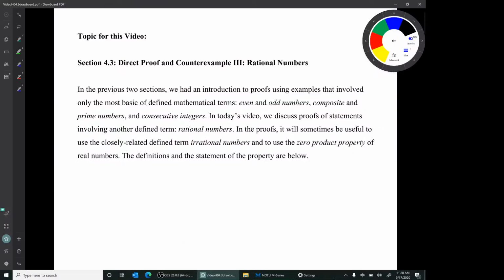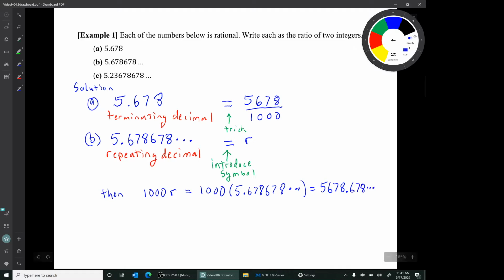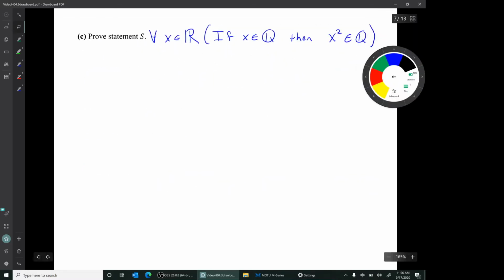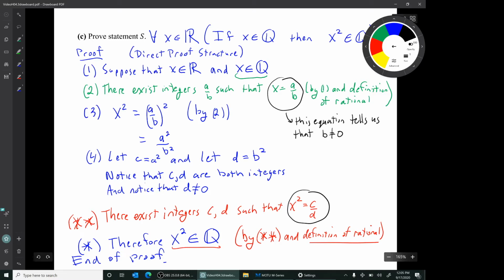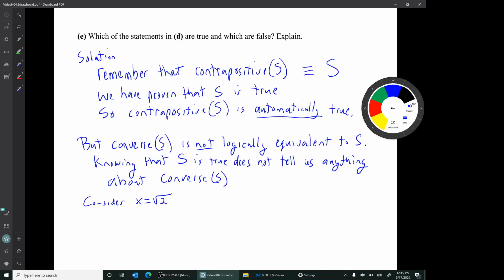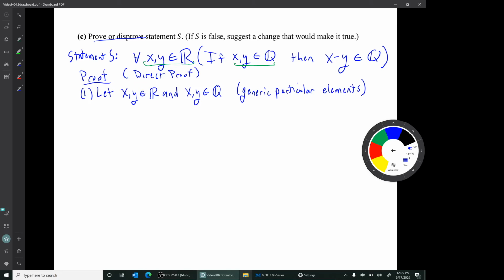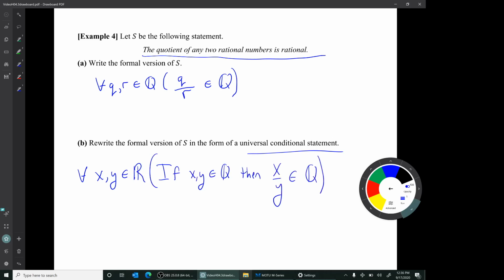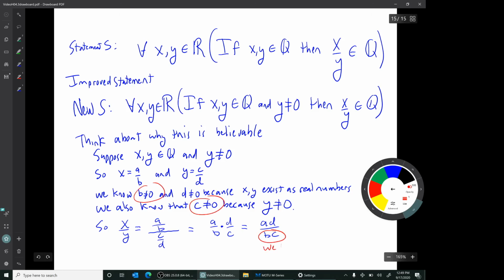Video for Homework H04.3: Introduction to Direct Proof and Counterexample III: Rational Numbers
Material from Section 4.3 of Susanna Epp's book Discrete Mathematics